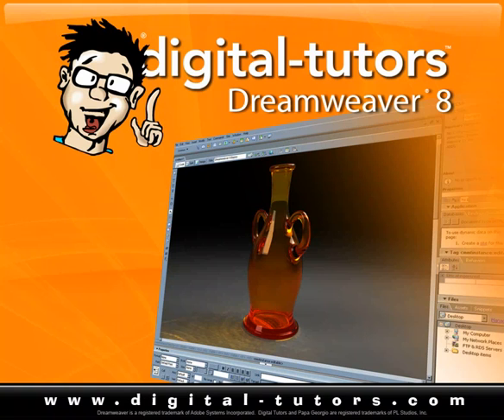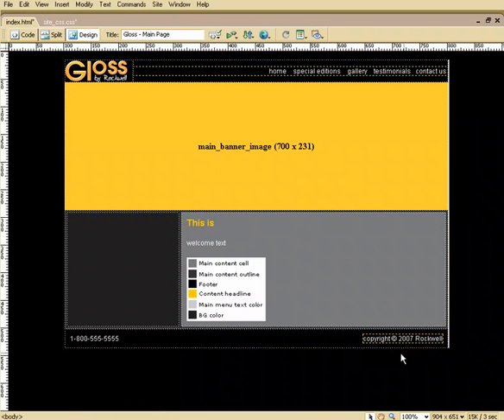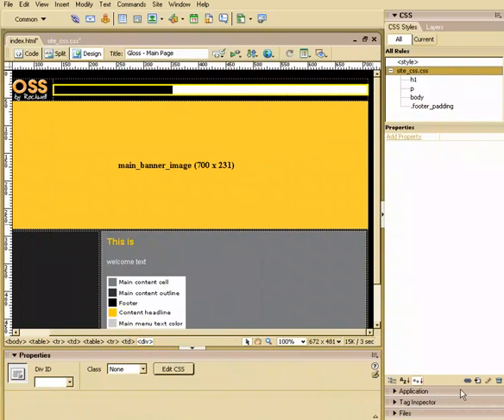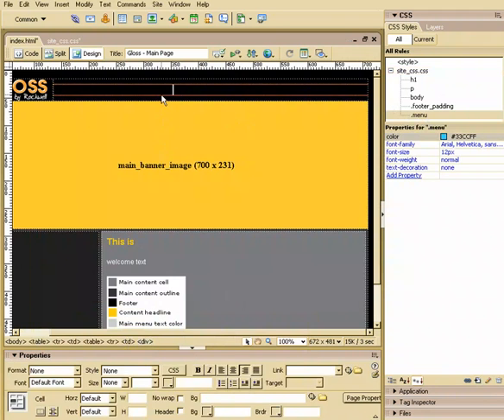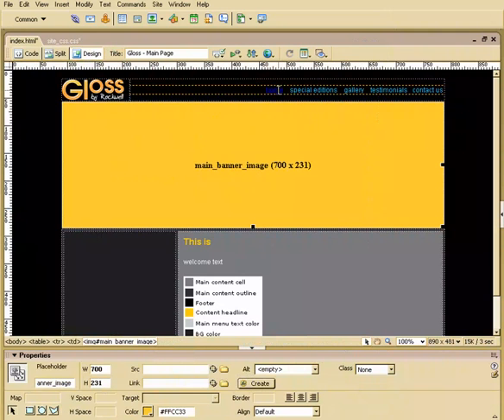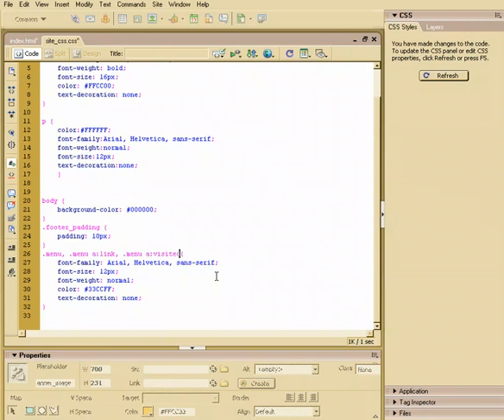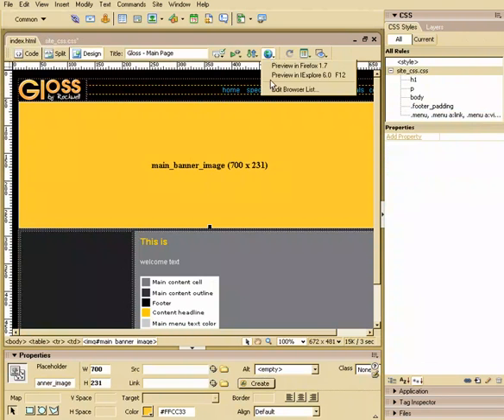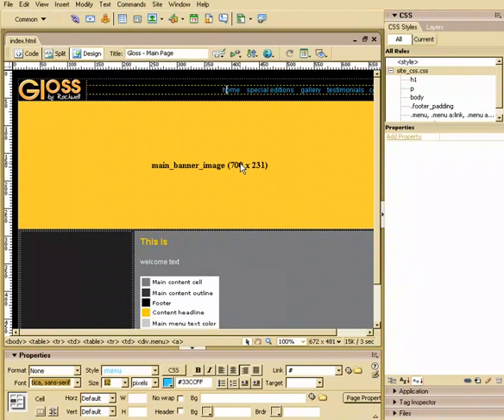macromedia dreamweaver tutorial 12